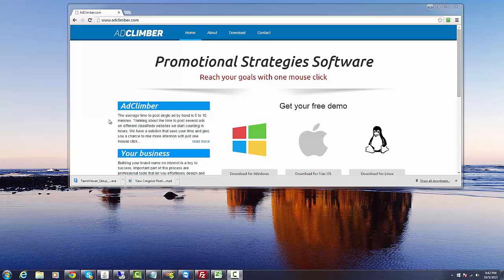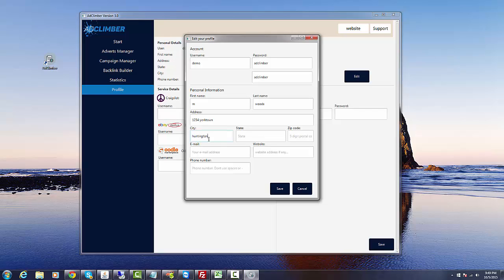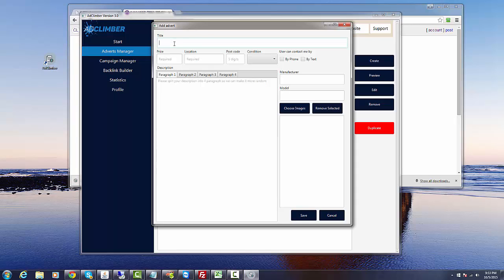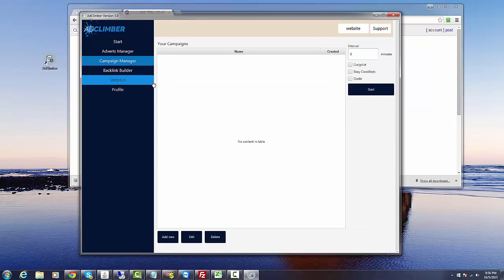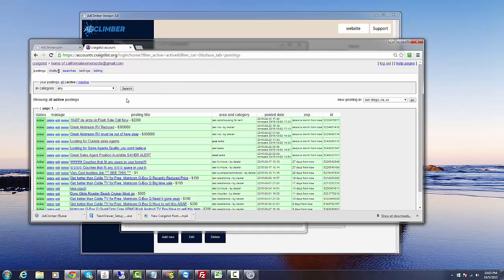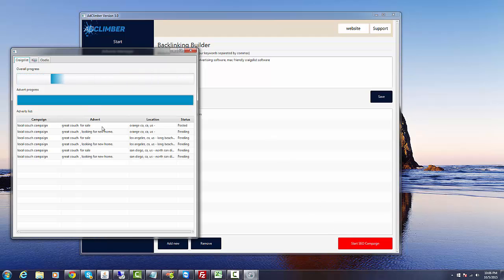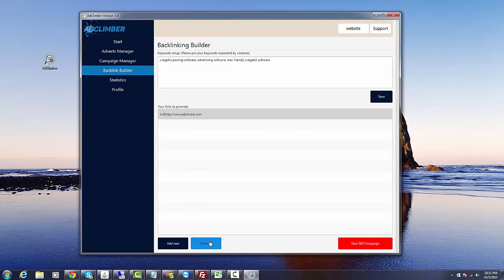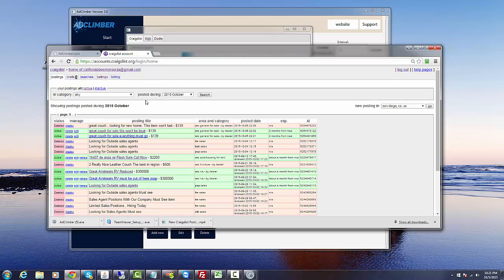Ad Climber- Getting Started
Welcome to Ad CLimber this video will train you on the software.